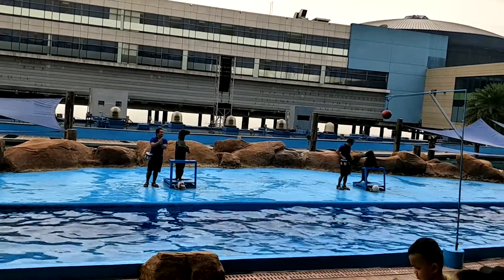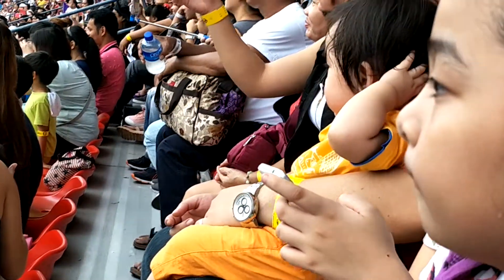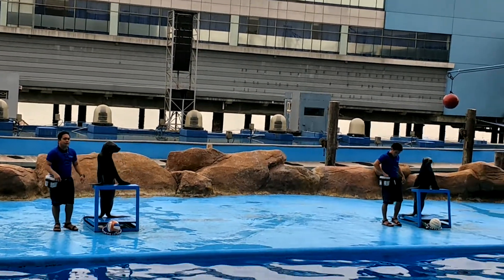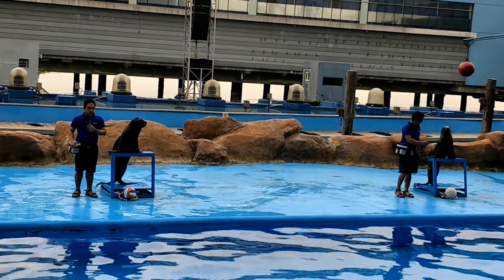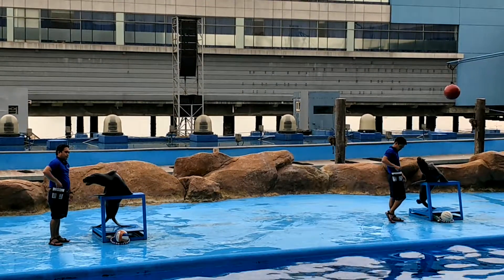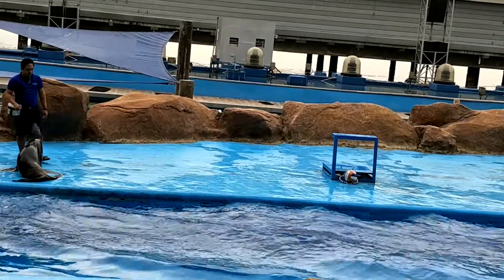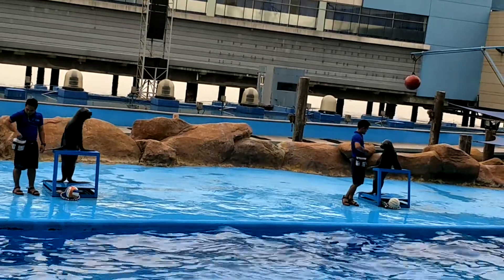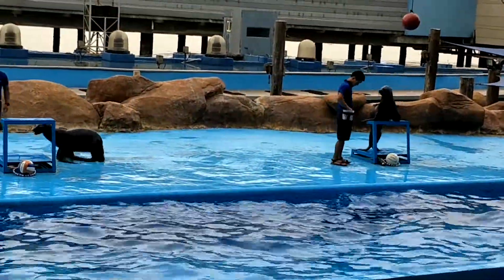Ocean Park Show